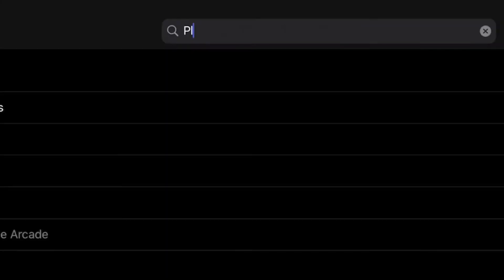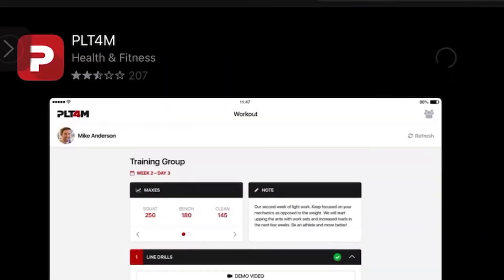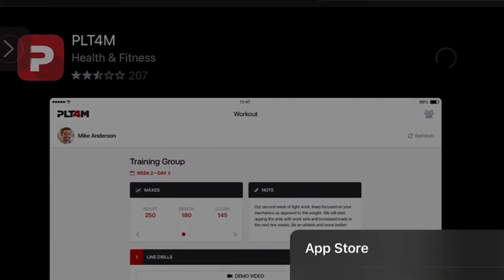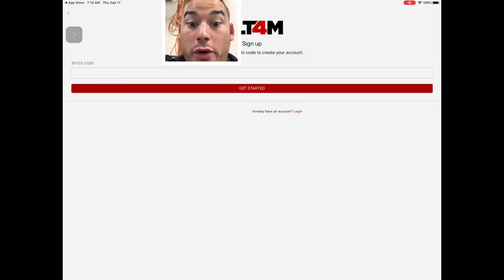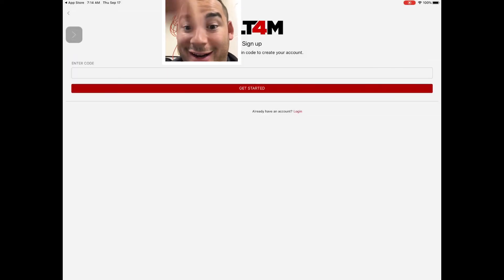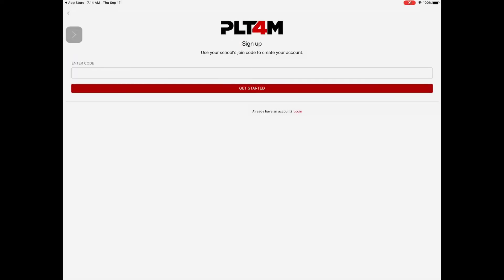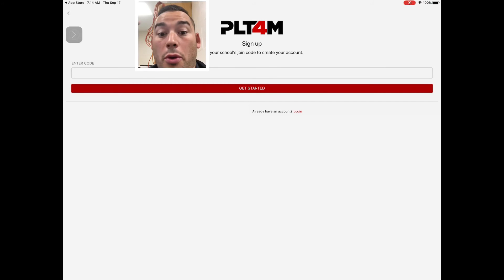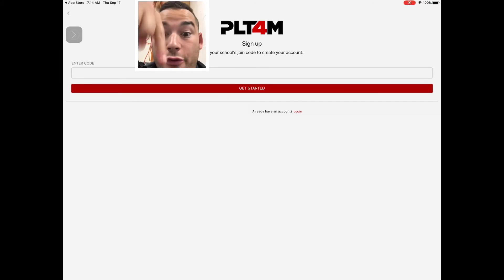September 17, 2020